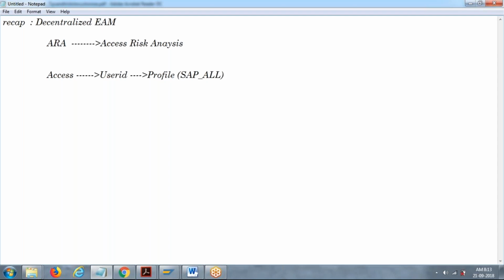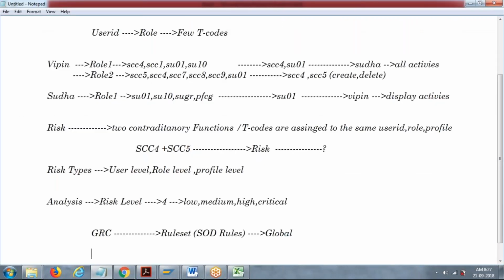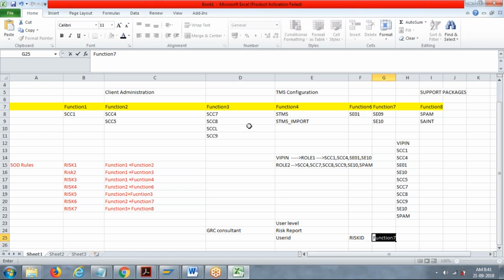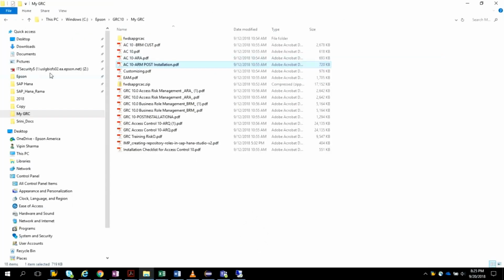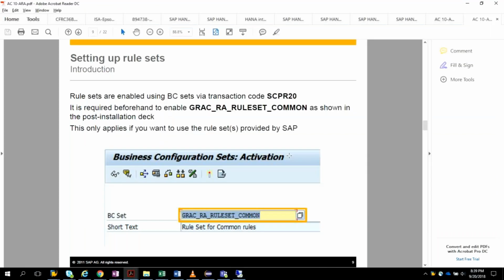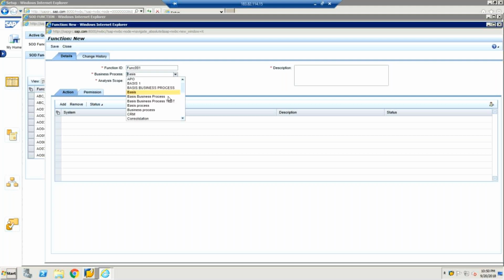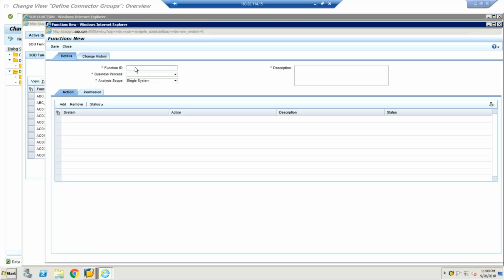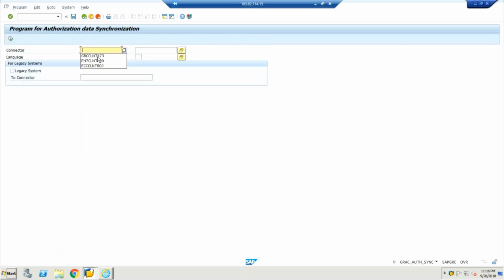SAP GRC-AC Implementation& Certification Course |IAG| ARM|BRM|EAM|MSMP| ARA-SOD Ruleset Preparation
SAP GRC certification was developed by SAP for technical administrators of SAP systems. Learn if you need to go for it and how to successfully pass it.
SAP GRC 12.0  for SAP S/4 HANA 2021 ,2020 And HANADB Course ,you will get deep Implementation and Configuration knowledge about SAP Governance, Risk and Compliance Access Control.. C_GRCAC_13 certificate proves that the candidate has an advanced understanding within the Technology Consultant profile and is able to apply these skills practically and provide guidance in SAP project implementation in the role of a SAP GRC Consultant.
SAP GRC 12.0 For SAP S/4 HANA 2020 ,2021
SAP Access Governance products, tools and services can be integrated with SAP Enterprise
Risk and Compliance solutions in order to provide transparency and improved visibility of
access related risks and controls throughout the enterprise.
SAP Governance, Risk and Compliance solutions are divided into four distinct groups along
the four key themes Each governance theme is supported by a collection of SAP products,
solutions and partner offerings to provide a comprehensive approach to governance and
compliance.
● Enterprise Risk and Compliance – Managing Business Processes
● Access Governance – Managing System Access
● Cybersecurity and Data Protection – Managing Secure Cyber Access and System
Protection for the Data stored in the system
● International Trade Management – Automating compliant trade processes for imports and
exports
The SAP Solutions in this area are:
● SAP Access Control -GRC300
● SAP Identity Management -ADM920
● SAP Cloud Platform Identity Authentication Service  (IAS)
● SAP Cloud Platform Identity Provisioning Service(IPS)
● SAP Cloud Identity Access Governance (IAG)
● SAP Hybrid Identity Management and Access Governance